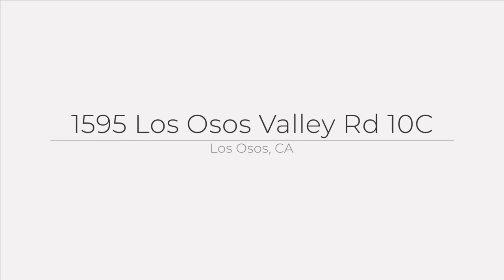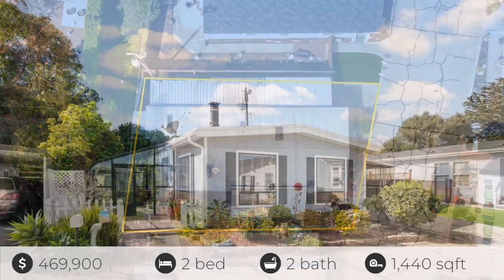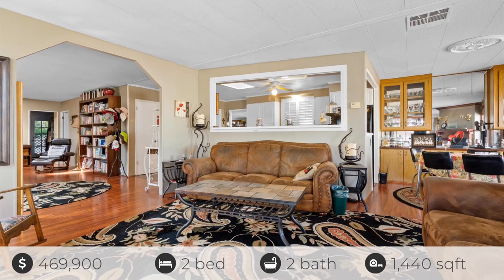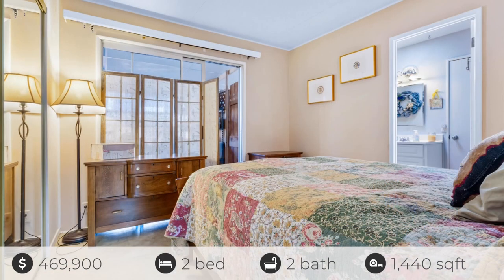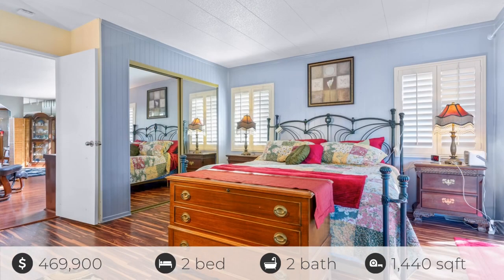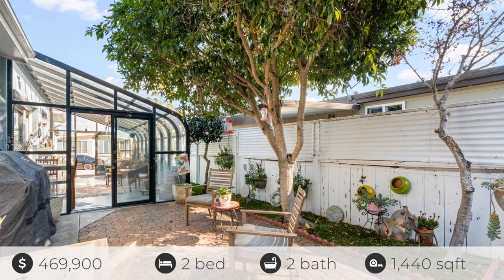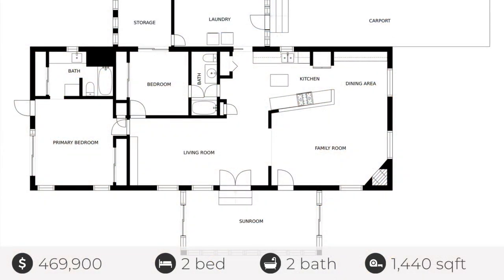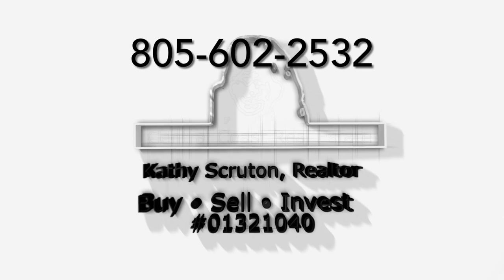Home Listed and SOLD. -#1595 Los Osos Valley Rd 10C-Los Osos-CA-55Plus Mobile Home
Located in Daisy Hill Estates, a mobile home park with no space rent! Check out this beautiful mobile home located towards the top of the park on the back row. No carpet here! This home has a fabulous enclosed glass solarium which expands the living space beautfully and gives a nice place to stargaze or sit outside protected from the elements. The incredibly open and spacious floorplan feels considerably larger than the square footage. There's a large living room with a remote controlled gas fireplace and wood blind windows with engineered hardwood floors. The long galley kitchen has solid surface countertops and can accomodate several cooks, and even has a passthrough. The separate dining area has a built in hutch/china cabinet perfect to display your special dishes, linens and collectibles. The family room/office overlooks the solarium and has two walls of built in shelving and a skylight with more of those beautiful floors. The primary bedroom is extra large and private and opens onto a serene back brick patio. There is synthetic grass along the back of the solarium perfect for a little doggie area. The ensuite bath has an upgraded counter top. The second bedroom has a direct access bathroom with two doors, a walk in shower and a slider that opens to an enclosed porch that can be used as a sitting area, office, library or closet! The enclosed porch is subdivided and extends further to provide a separate laundry area that can be accessed several ways. Two storage sheds and some shelving, the washer, dryer and main refrigerator are included. Buyer needs park approval. 3 pets max any size subject to rules and regulations. HOA is $176/mo plus sewer charge depending on use currently $48/mo and includes a warm/cold swim spa, bocce ball, a dog park, community garden, pool rec room and gym. RV parking may be available. Utilities are charged separately. The carport can fit one big car or two small cars. There are dumpters provided for trash.